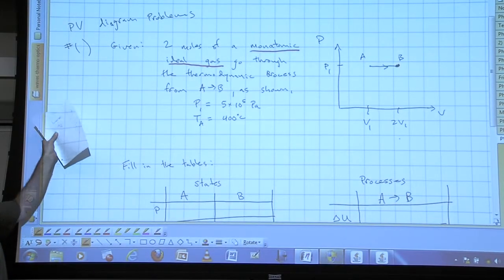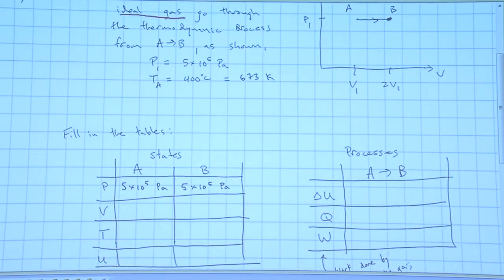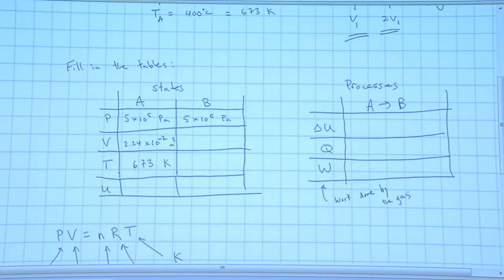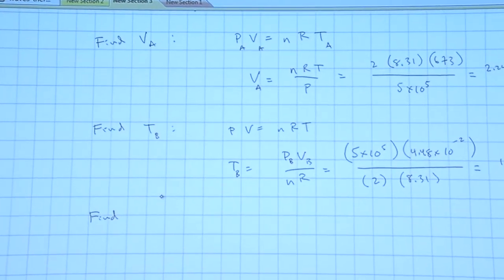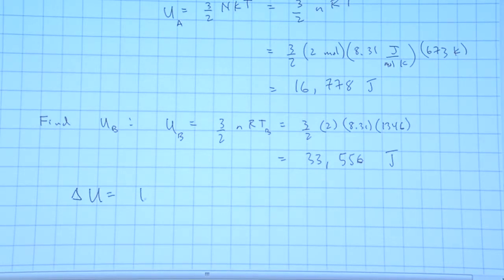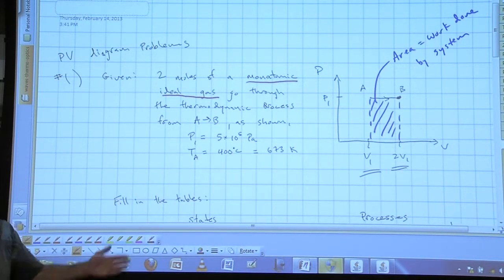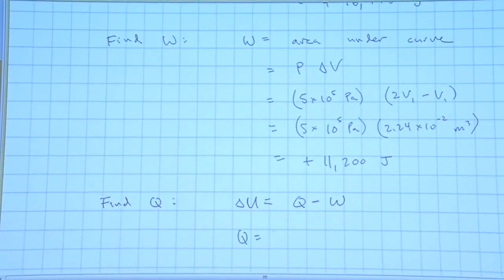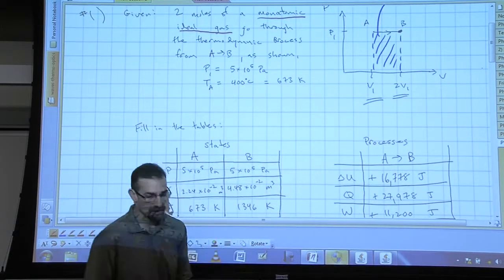ch_18_9_pv_diagram_prob_1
Simple PV diagram problem